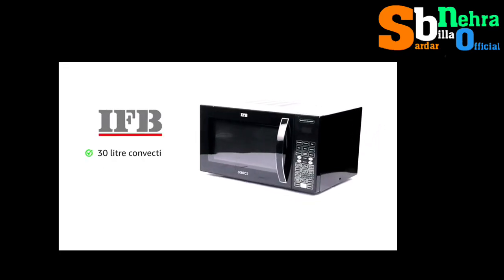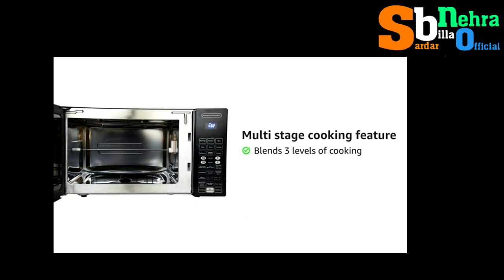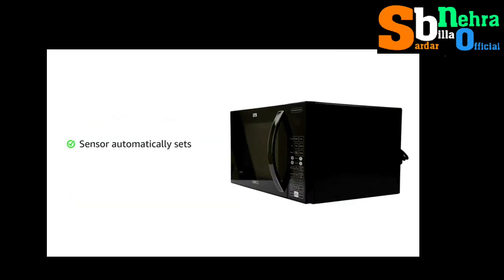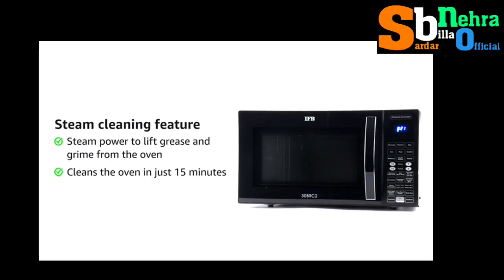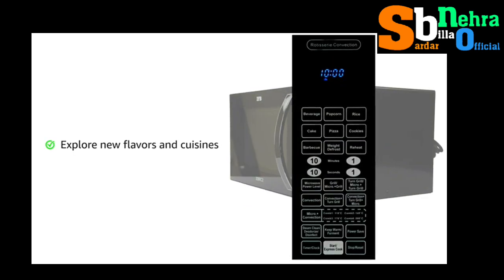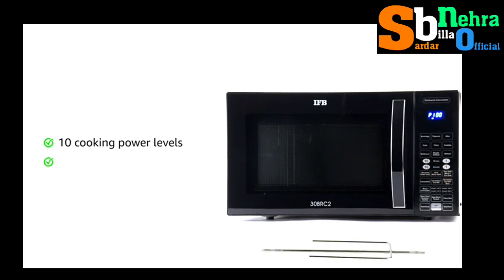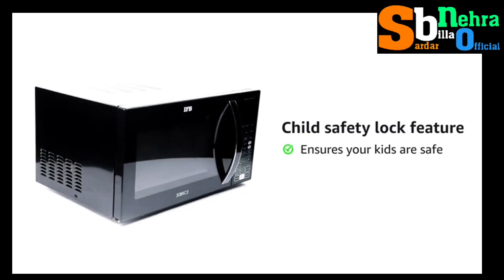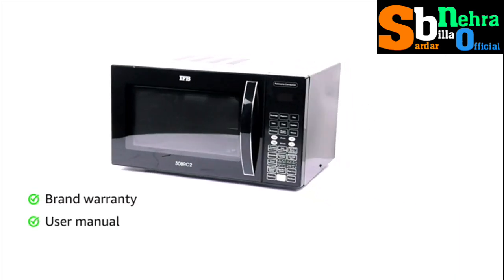IFB 30BRC2 Convection Microwave | IFB 30L Microwave Oven (30BRC2, Black, With Starter Kit) | sbnehra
IFB 30BRC2 Microwave oven
IFB 30L Convection Microwave Oven (30BRC2, Black, With Starter Kit)
IFB 30BRC2 Convection Microwave
IFB 30L Microwave Oven (30BRC2, Black, With Starter Kit)

30L Capacity: Suitable for large families; Convection: Can be used for baking along with grilling, reheating, defrosting, and cooking
Warranty: 1 year on product & 3 years on magnetron & cavity
The brand provides a starter kit with this product
Control: The touch keypad (membrane) is sensitive to touch and easy to clean
Special features: 101 auto-cook menu options, express cooking, auto reheat and deodorize, weight defrost, steam clean and multi-stage
Child Lock: Ensures complete safety especially for homes with small children
Also included in the box: Warranty card, user manual, starter kit

1. My Microphone
2. My DSLR Camera
3. My Tripod
4. My Studio Green Screen

WATCH IT, LIKE IT & SHARE IT, and spread knowledge and Happiness! :-)